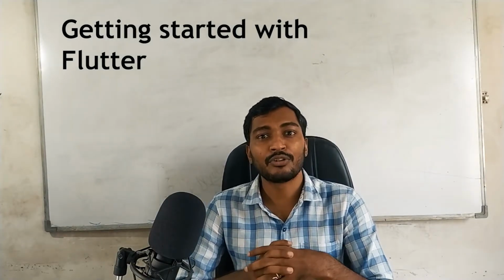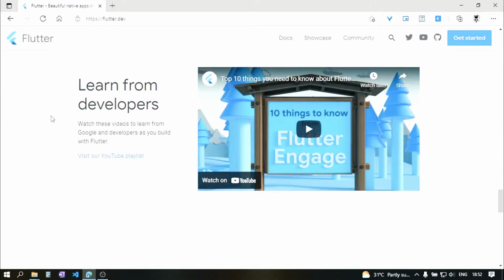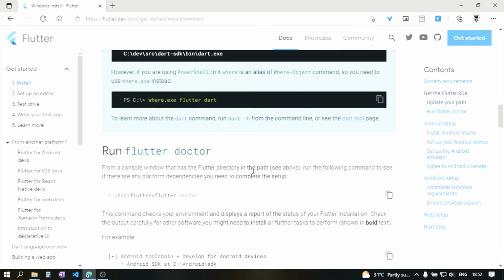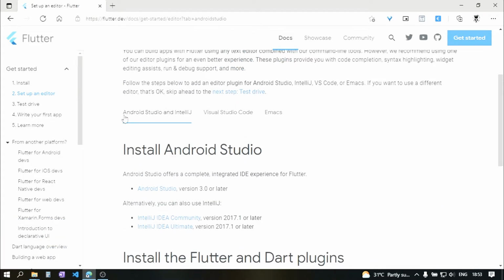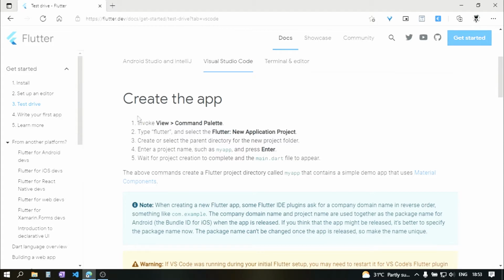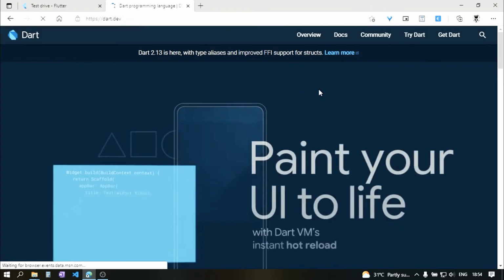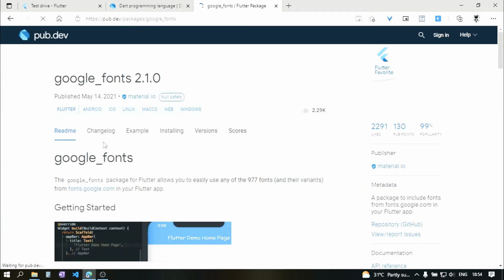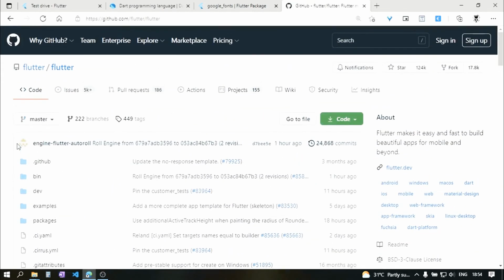A Brief Introduction to Flutter - 2021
In this video, there is a brief introduction to Flutter. This video is helpful for developers who are beginning their Flutter development journey in 2021.